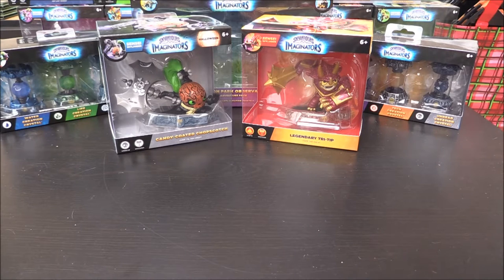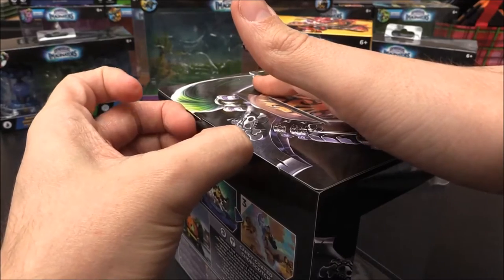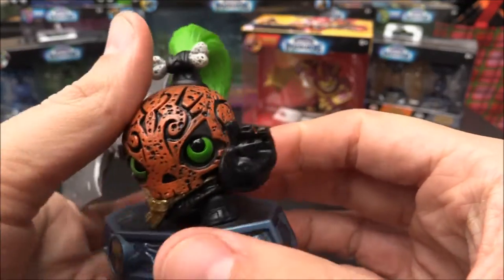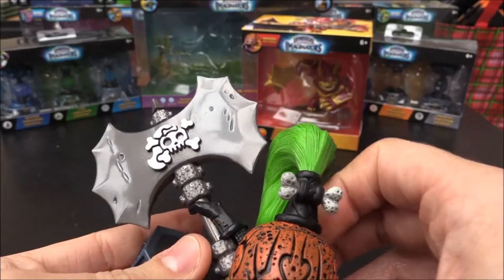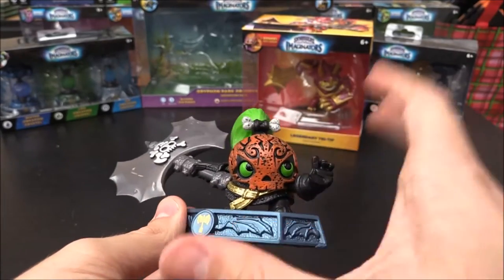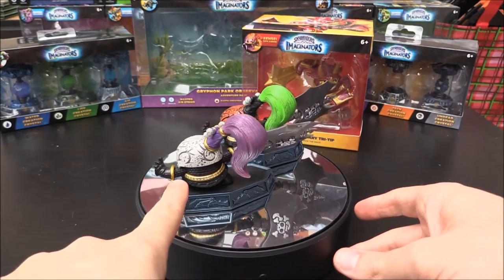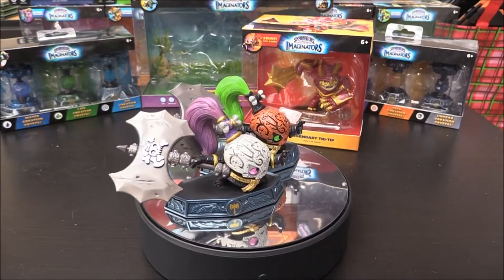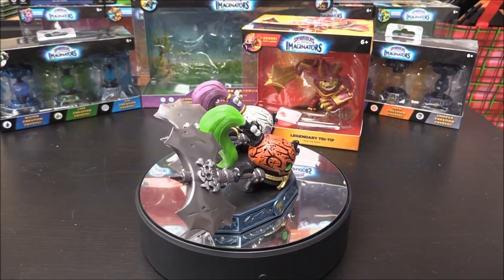Skylanders: Imaginators: Variant Sensei Unboxing: Candy Coated Chopscotch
So with Skylanders: Imaginators out and about around the world. I finally get my hands on the unboxing of the first of the Variant Sensei's for the game.
These Variant Sensei's are packaged in some first class boxes which are resealable. They contain Brand New Sensei Skylanders which have been modeled and repainted to suit a specific theme. This being : Halloween.

In this Unboxing for Skylanders: Imaginators. We have:
Master Chopscotch (Candy Coated Variant)

Make sure to rate the video to let me know you are enjoying the series.